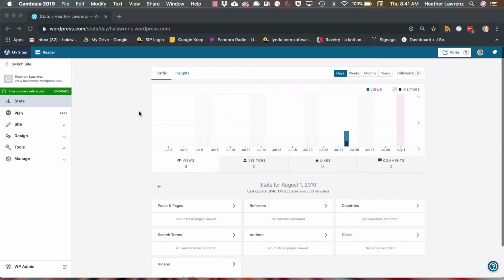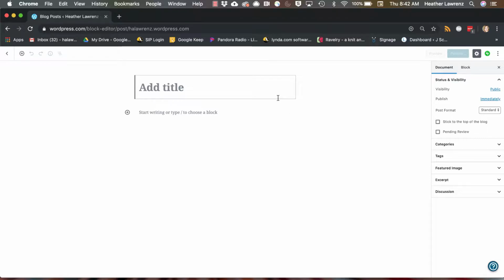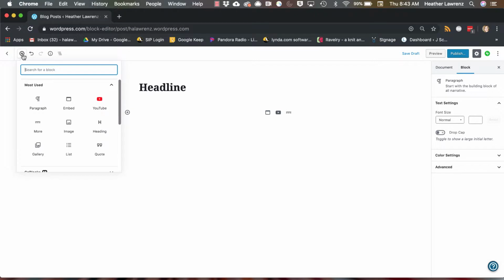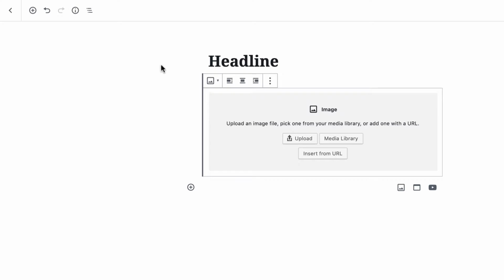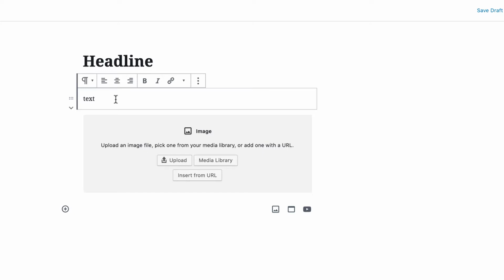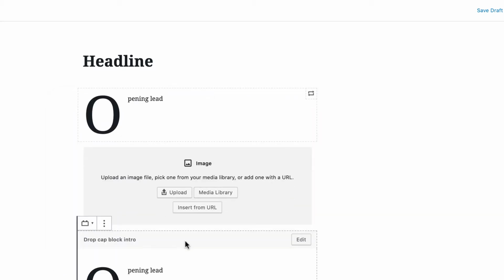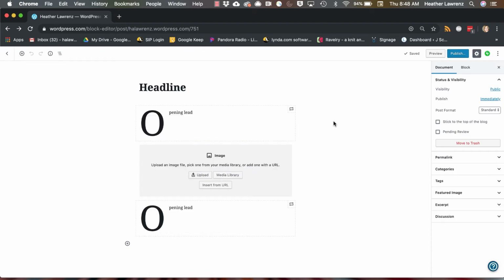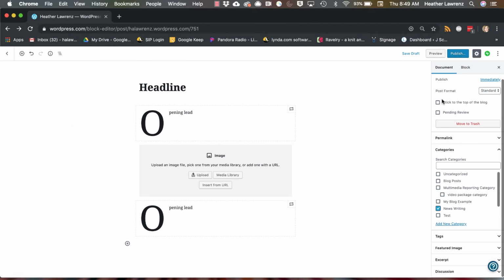Wordpress Block Editor Basics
Table of Contents:

00:12 - Accessing your Block Editor
00:34 - Switching to a block editor
00:42 - First block = title
00:51 -  Adding New Blocks
01:21 - Searching for new blocks
01:34 - Block toolbars
02:00 - Block Settings
02:17 - Creating Reusable blocks
03:00 - Managing Reusable blocks
03:24 - Metadata
03:37 - Categories